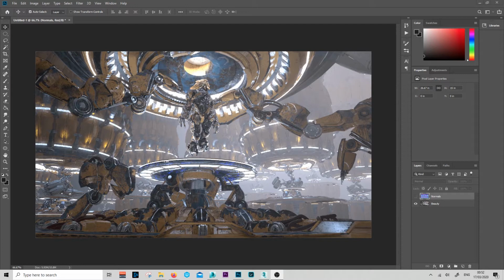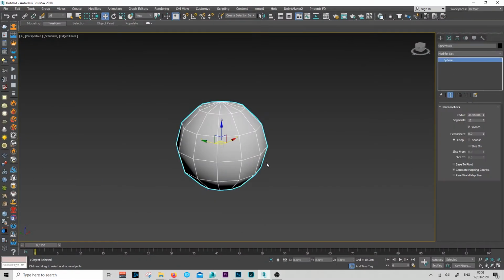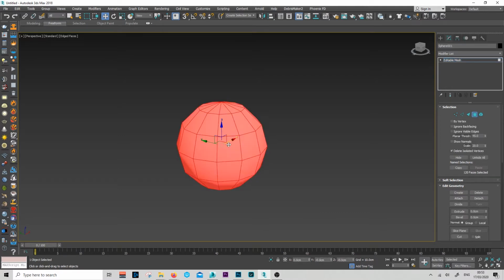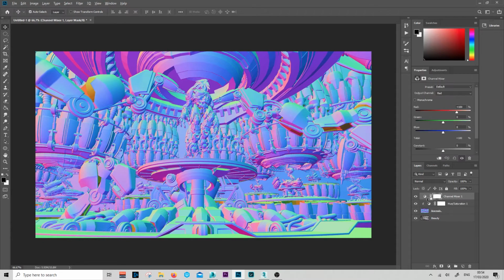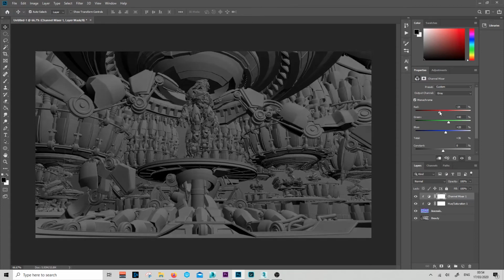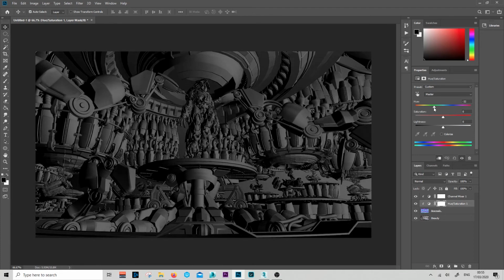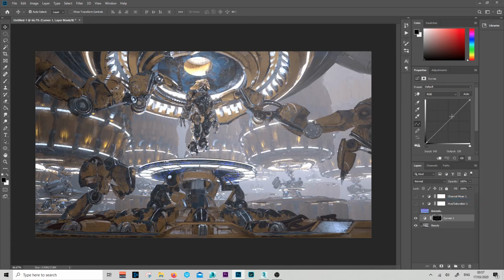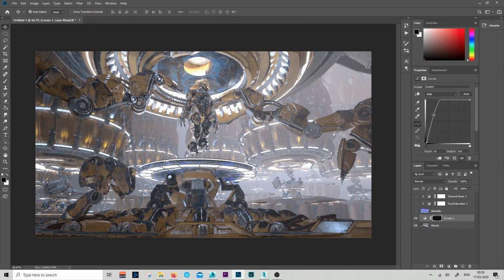How to use Normal Map in Photoshop for Lighting After Render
In this video I'll be showing you a cool trick with Normal Maps inside Photoshop. You can use it to edit your light on already rendered scene. Also hopefuly this video can give you a better understanding on Normal Maps.